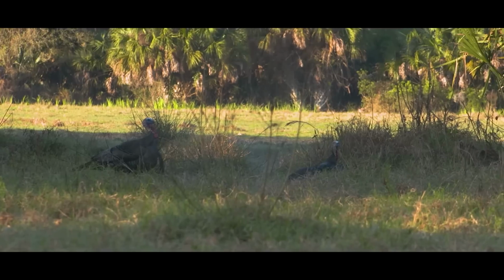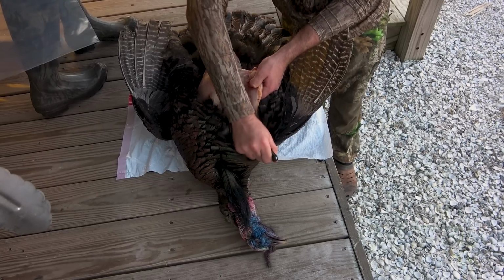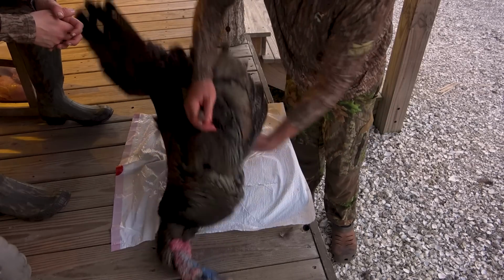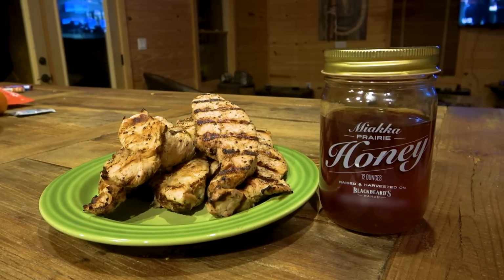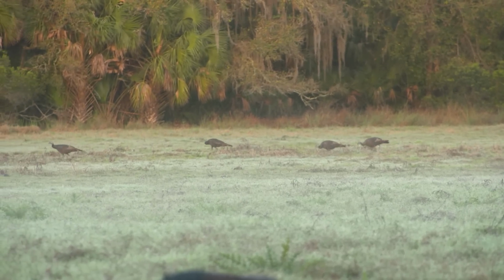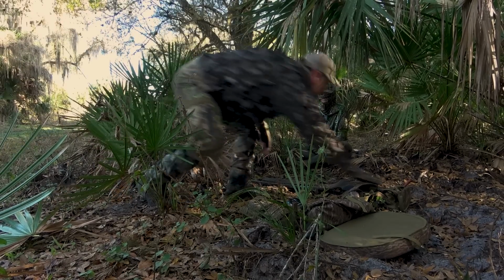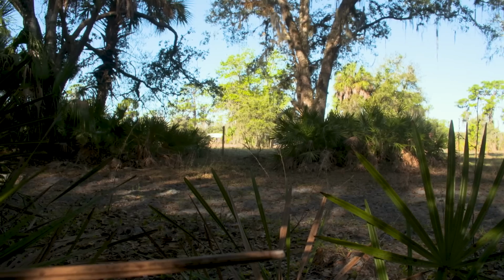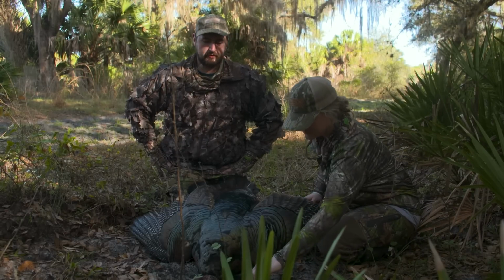Primos TRUTH About Hunting - 2023 - Episode 6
Lake, Jordan, and Jordan's wife, Jessi, are back at Blackbeard's ranch chasing Osceola's. As the sun rises higher, they are making a mad dash to get ahead of some gobblers by stopping and calling every hundred yards to keep a bead on their distance and direction.  After almost an hour, they finally have a place to  set up and hope for a clear, close shot!